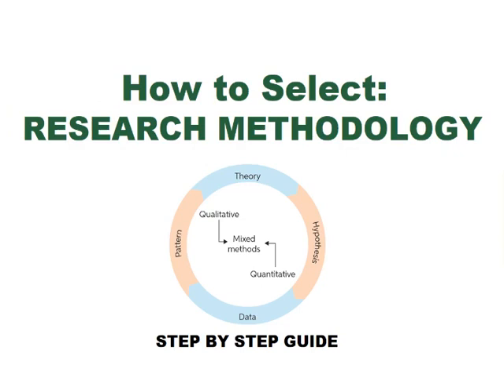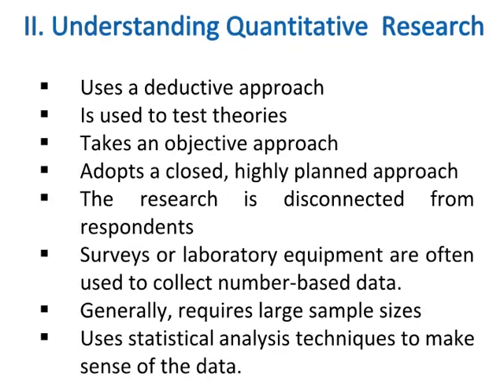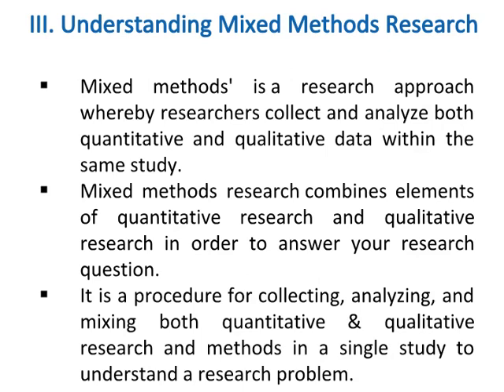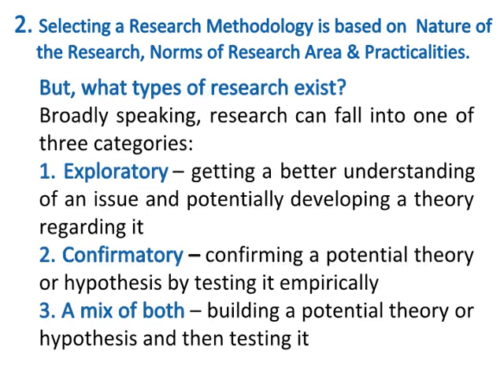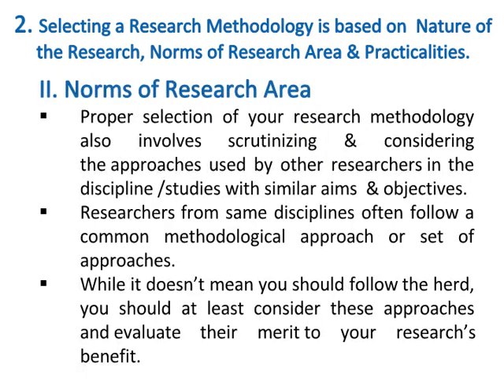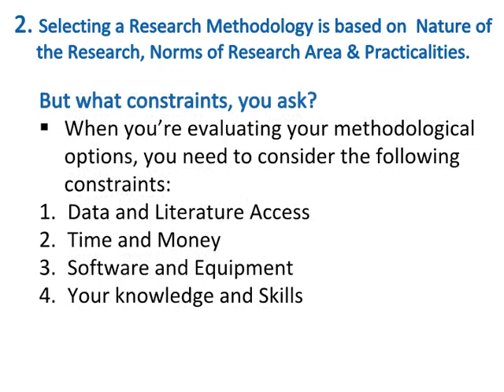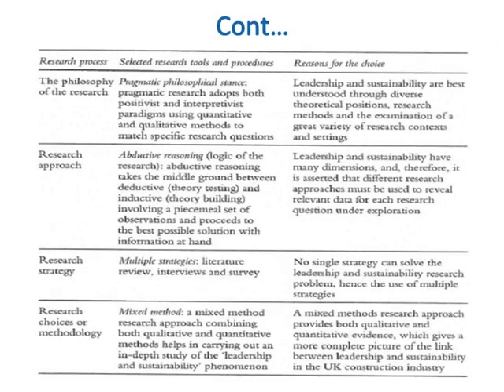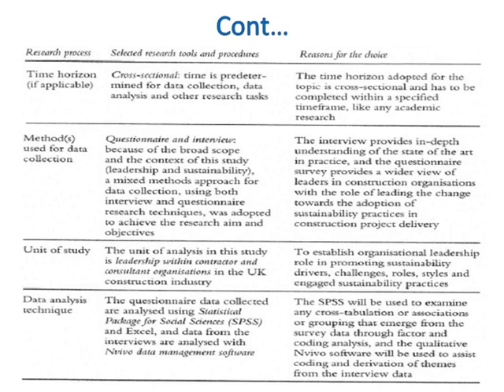How to Select Research Methodology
This video is about how to select Research Methodology with example.

research methodology
how to choose research methodology
how to selecting your research methodology
how to choosing your research methodology
quantitative research
qualitative research
mixed methods research
methodology
techniques
RM
rm
BRM
brm
thesis helper
research methods
how to write a research proposal
thesis presentation
data analysis in research
literature review example
scientific method of research
scientific methods of research